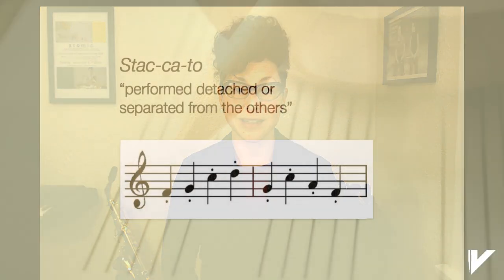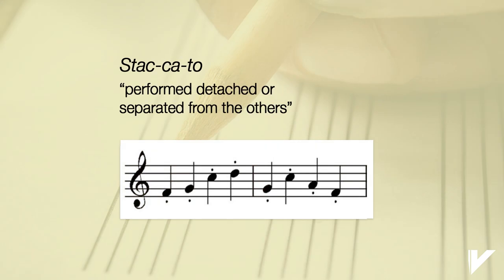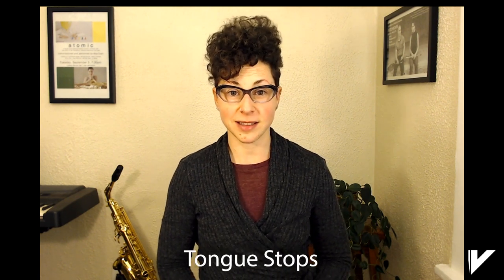Saxophone Articulation Part 2 with Dr. Noa Even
In Part 2 of this instructional video series, Vandoren Dr. Noa Even explains and demonstrates how to produce and practice staccato articulation.

0:55 Producing Staccato Articulation
1:18 Air Darts
2:30 Exercise 1
3:20 Exercise 2a, F major
4:46 Exercise 2b, tonguing
6:29 Exercise 2c, full range
9:11 Exercise 2d, improvise a line
10:02 Tongue Stop Staccato
12:00 Exercise 1
12:26 Long and Short combinations
13:34 Exercise 2a, Long and Shorts
15:20 Exercise 2b, improvise a line
16:08 Review